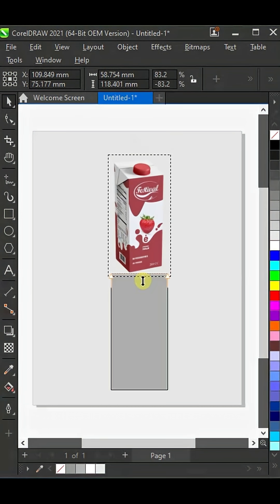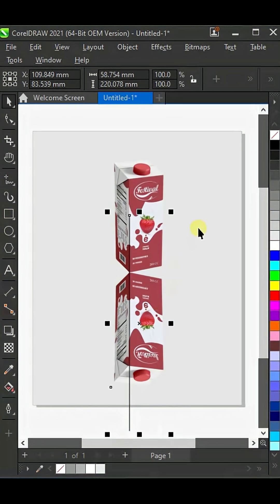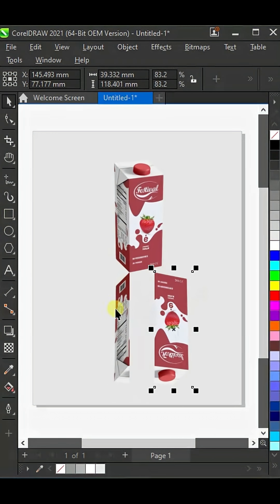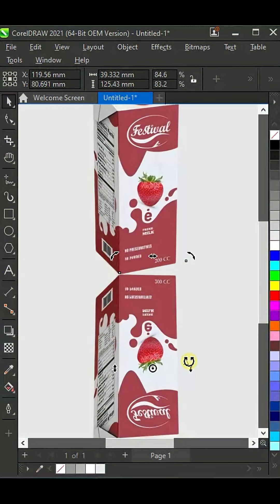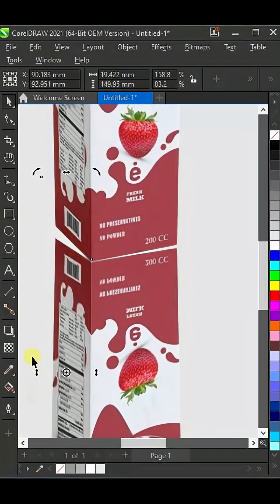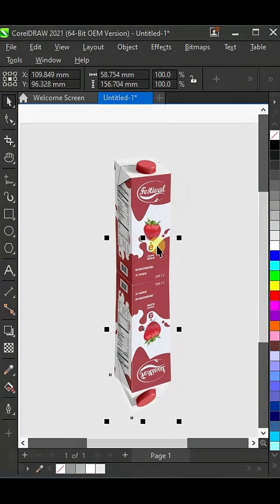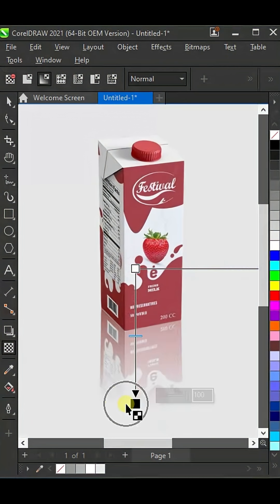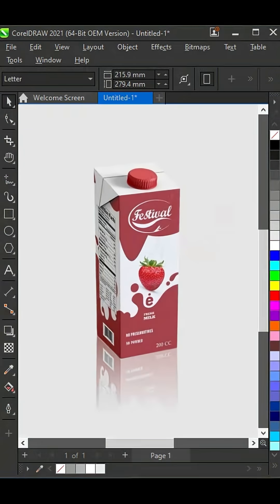CorelDRAW Tips #02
Hi

CorelDraw, Photoshop & Illustrator full tutorials for beginners to advance, if you want to become graphic designer then CorelDraw, Photoshop & illustrator are the useful software that you must learn.

Here I am going to full fill your needs so that you can become a graphic designer.

Topics Covered :
1. Gradient tool
2. Free Hand Tool
3. Using Shape tool
4.
5.

✔️ CorelDRAW tutorials
✔️ Logo & poster design
✔️ Freelancing tips for designers
✔️ Design challenges & speed art
✔️ Creative branding inspiration